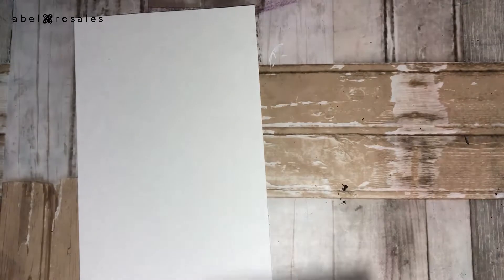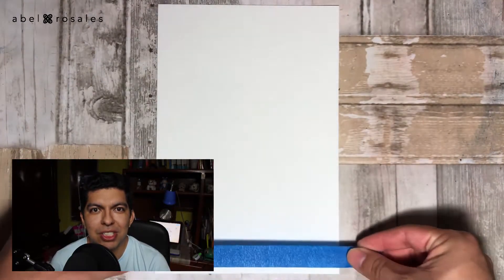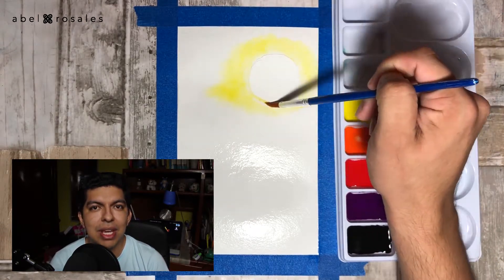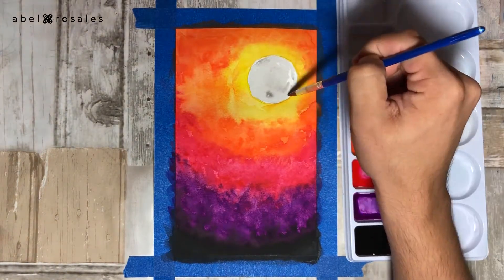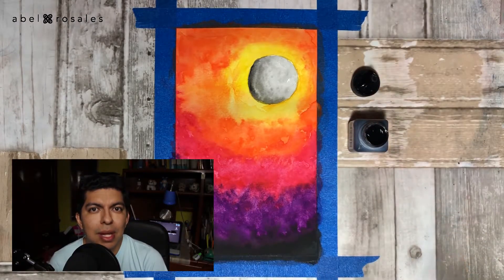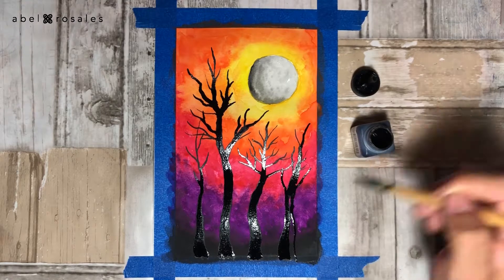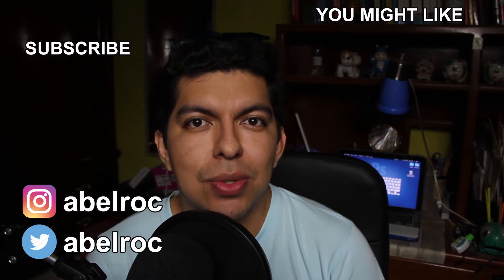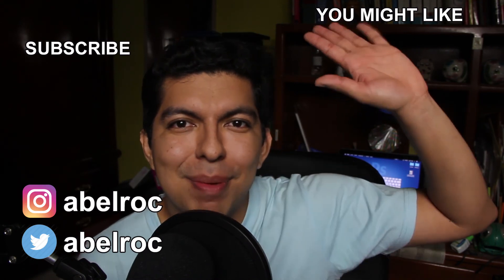Let's Make A Halloween Inspired Landscape! 🎃👻 - DIY [Abel Rosales]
Hi there! Thanks for reading the description! It is about to come that night. The night of fear and spooks. And also a night full of colors and inspiration. And in this video you can watch how I made this landscape inspired by Halloween colors. Hope you try it and enjoy it!

I used:

Paper
Godete
Container with water
Scotch tape
Pencil
Brush
Indian ink and something to apply it
Watercolor